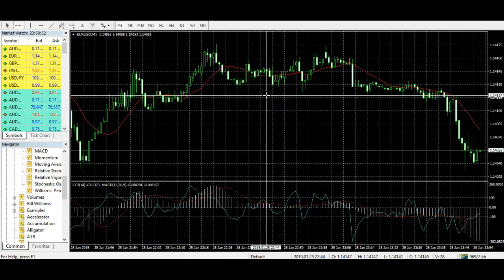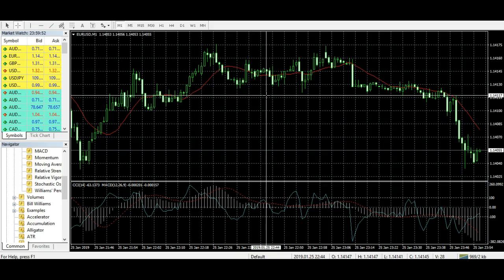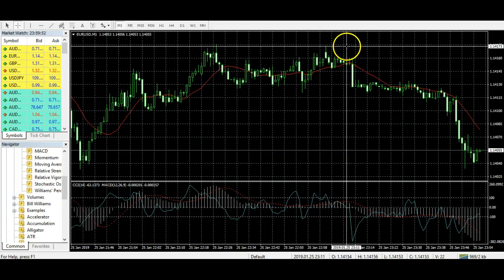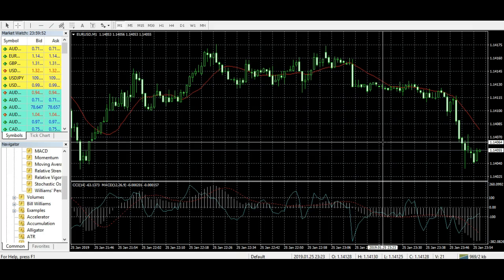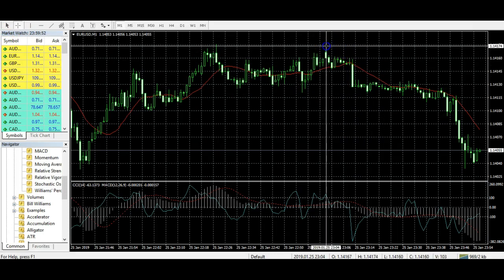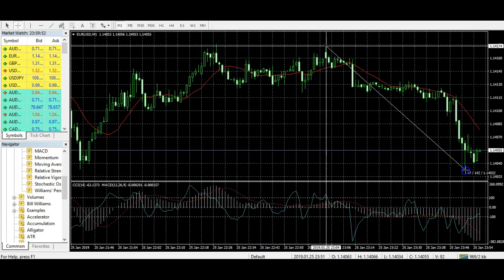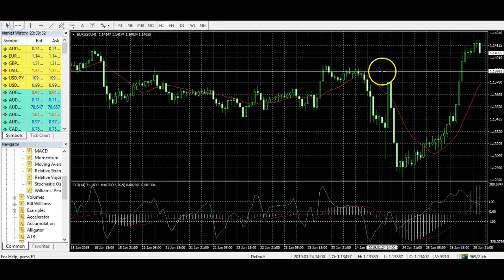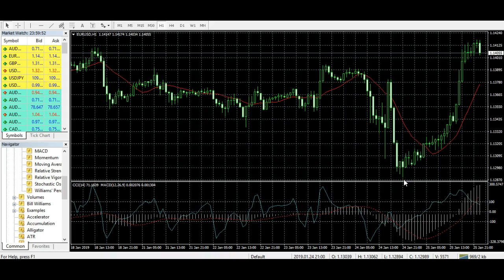How To Measure Pips On MT4 (Meta Trader 4 - Forex Trading Tutorial)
Learn how to easily measure pips in MT4 with the crosshair tool in this simple, quick tutorial!